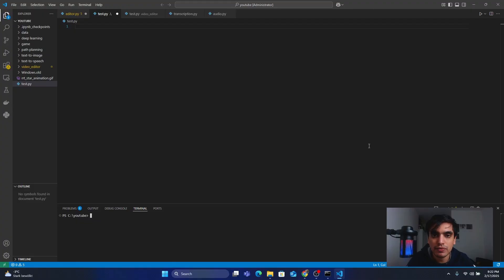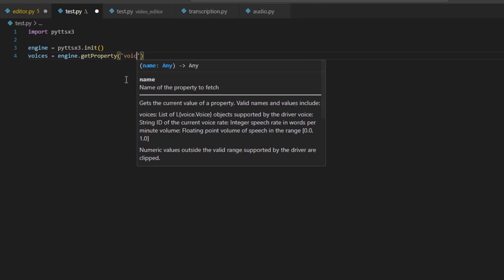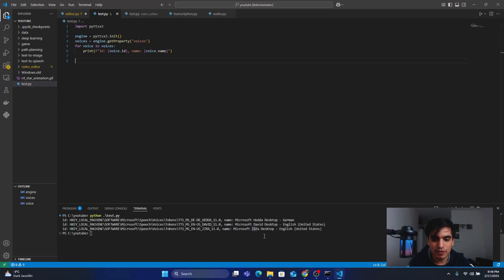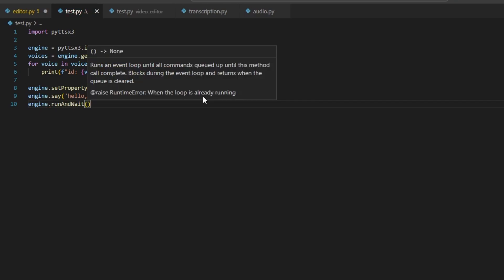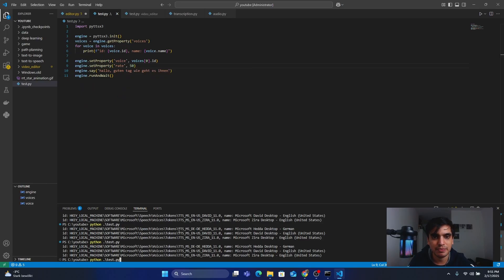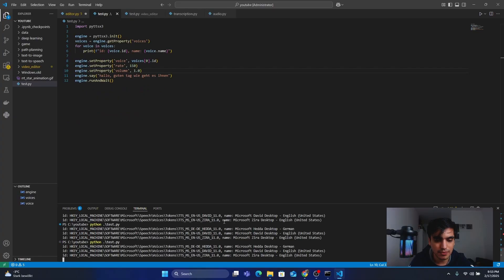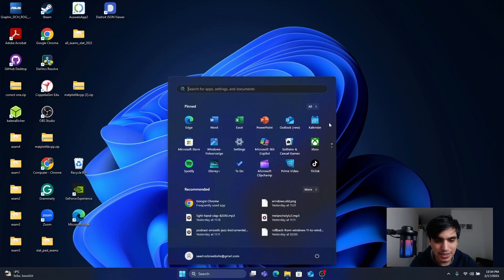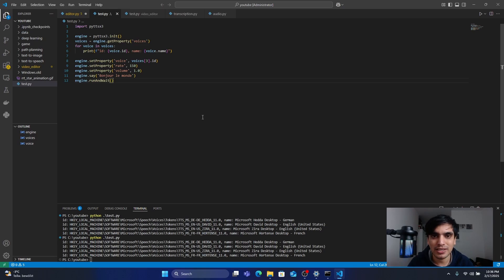Offline Text-to-Speech in Python - No API Keys Required!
Hey everyone! Today I'll show you how to use an amazing text to speech tool that leverages artificial intelligence and speech synthesis to create natural-sounding voices in any language. This powerful speech processing technology combines machine learning and voice cloning capabilities to generate native-sounding speech that maintains the speaker's essence. Perfect for creating AI assistants or automating phone alerts! 🎯